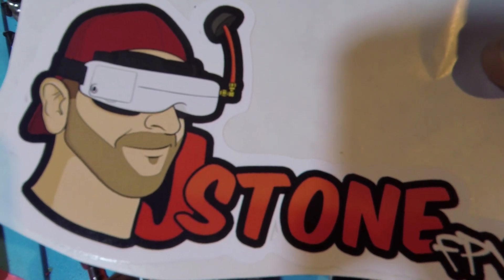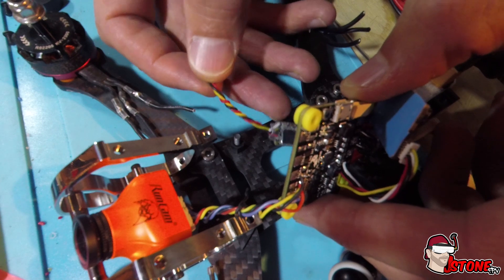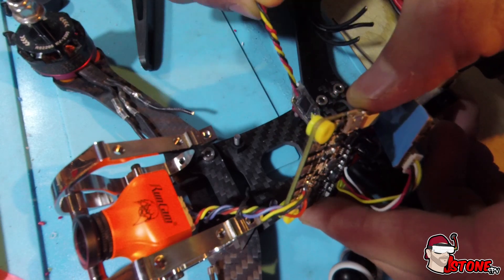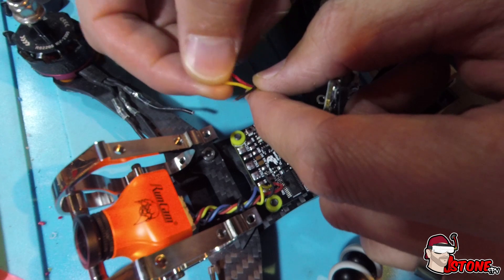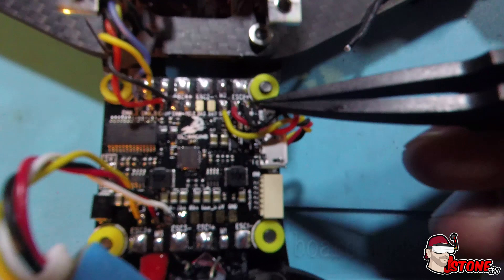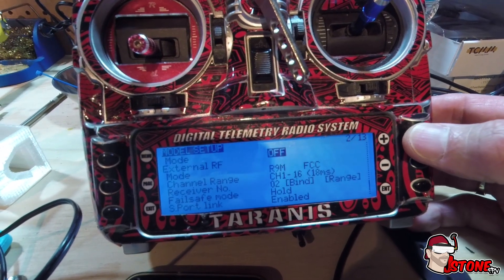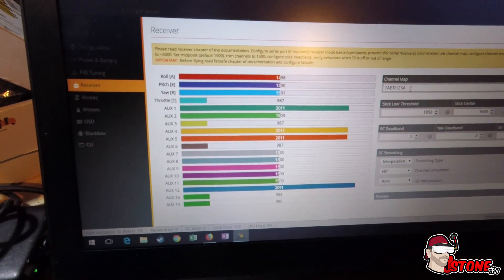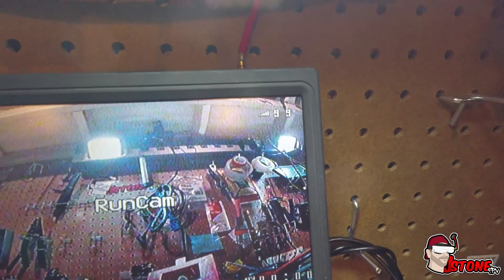HOW TO: CL Racing F4S with Frsky R9 Mini with Telemetry AND RSSI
HOW TO: Setup the CL Racing F4S flight controller with a Frsky R9 Mini for Telemetry AND RSSI wiring, controller and Betaflight 3.5+ setup guide.

I spent way too long looking for a wiring and setup guide for my new Frsky Taranis X9D+ R9M long range module with the R9 Mini receiver and the CL Racing F4S 1.4 flight controller.

So, here's the video on how to wire them all up, set up your Taranis controller and Betaflight (3.4+) so that you are only using 1 wire (FPort), have full telemetry AND have RSSI on both your controller AND your OSD.

I'm using the latest Frsky firmware on both the transmitter and the receiver as of September 2018, located

Make sure you flashed the R9 Mini with the FPort firmware!

The wires soldered on the R9M receiver should only be the +/- and S.Port/F.Port (NOT the SBUS).

Once all wired up, you need to enter the following commands into the Betaflight CLI in order for it to work:

set serialrx_provider = FPORT
set serialrx_halfduplex = OFF
set serialrx_inverted = ON

**Feb 2019 edit: If you are getting LUA script out of memory errors, update the OpenTx application and firmware (when prompted), then make sure "luac" is selected as well as "lua".  It seems the "luac" part is the fix...

 My Acro gear:

DALprop T5046C propeller
Frsky R9mini (long range!)
Runcam Eagle Pro 2 camera

Also, support your local great FPV stores!